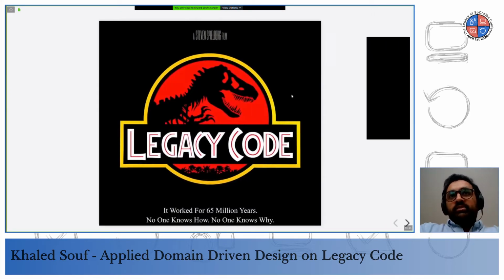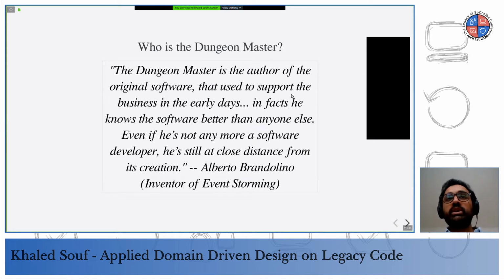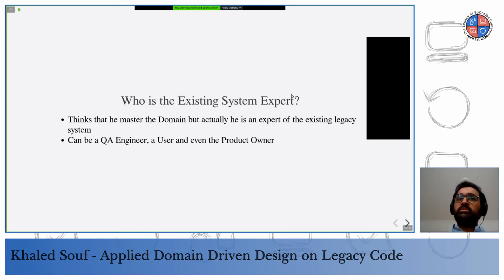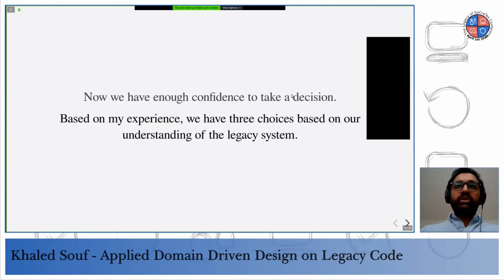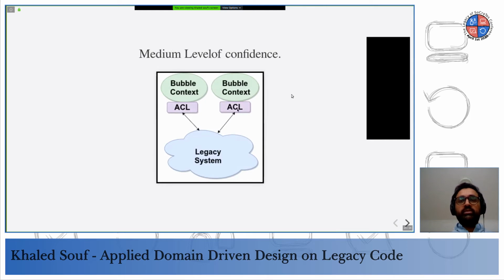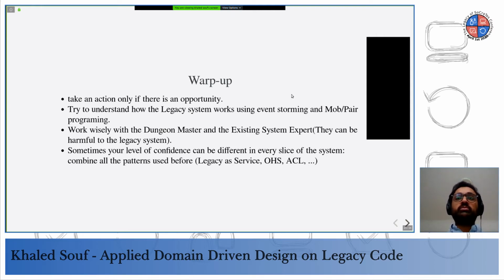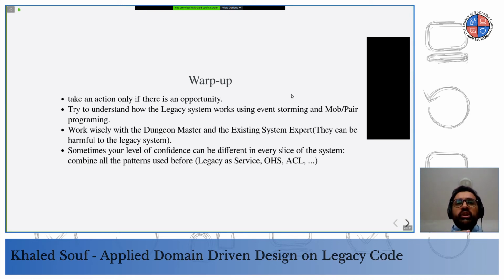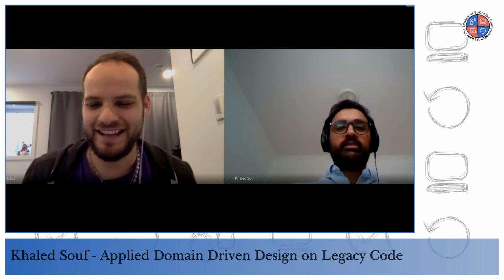"Applied Domain Driven Design on Legacy Code" by Khaled Souf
You'd like to apply Domain Driven Design to your old code ? You don't know how? This talk is for you. I'll introduce a few techniques and heuristics based on my experience dealing with Legacy Code and applying DDD concepts on it.

Khaled is a passionate Globe-trotter developer from Tunisia. He likes to speak about DDD, crafting software, clean code, XP and DevOps practices.